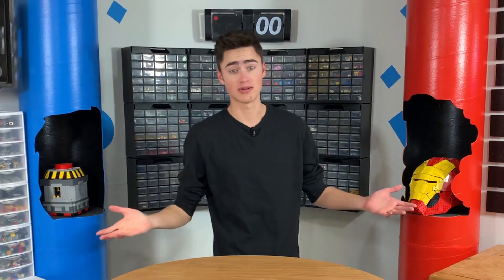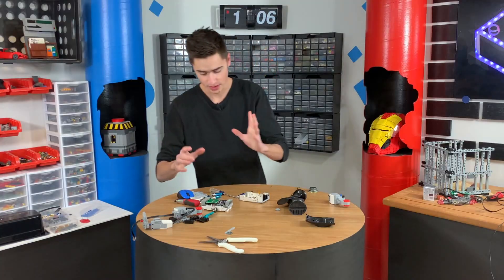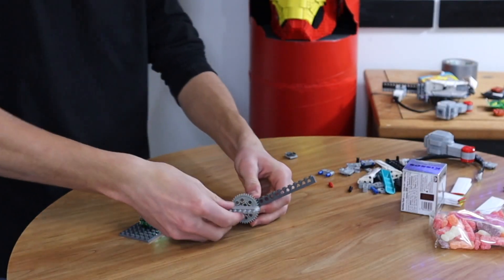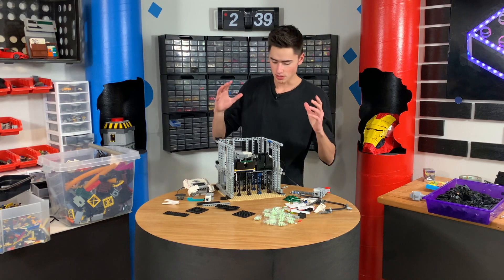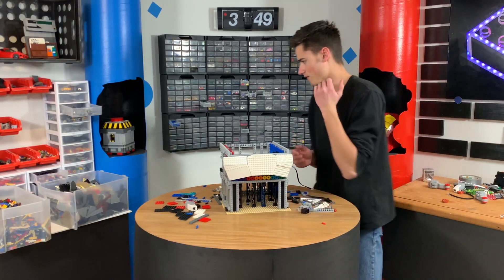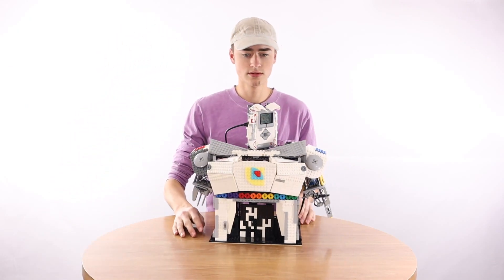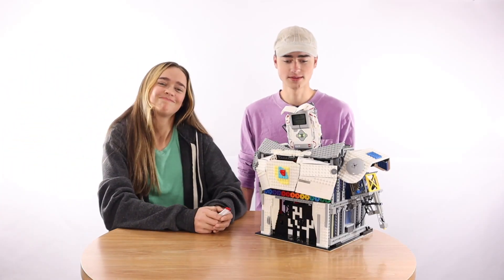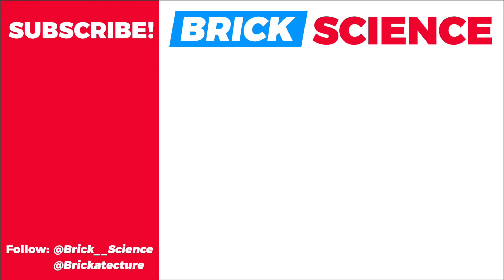My LEGO Robot asks People Trivia Questions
I built a LEGO Trivia Robot using a LEGO Mindstorms EV3 and then tested it on my friends to see if they could beat it.